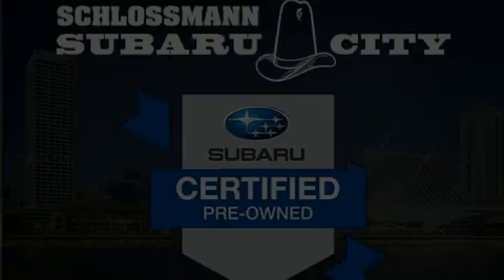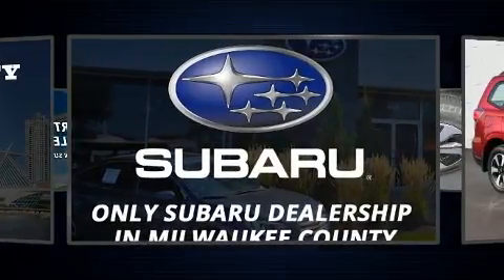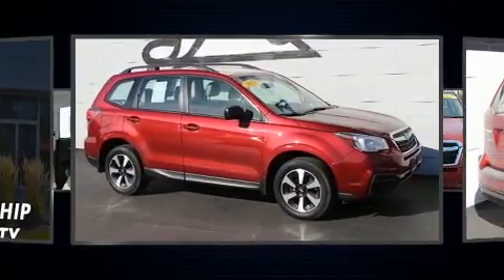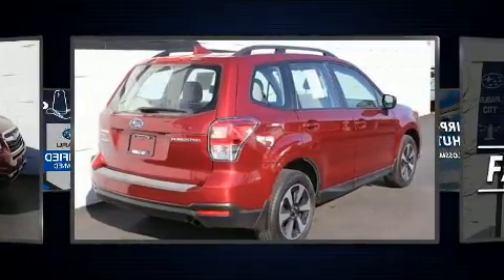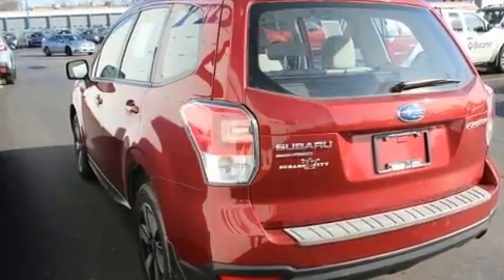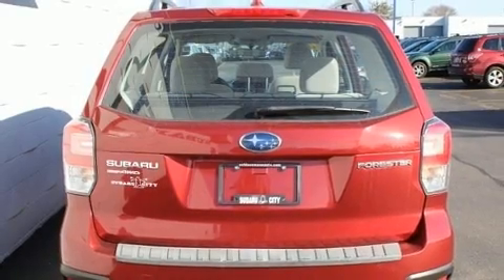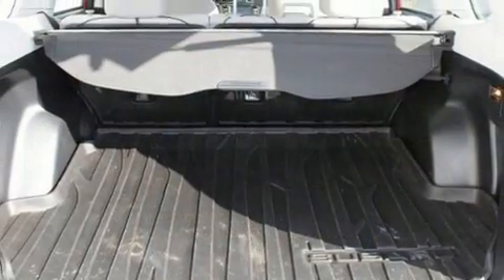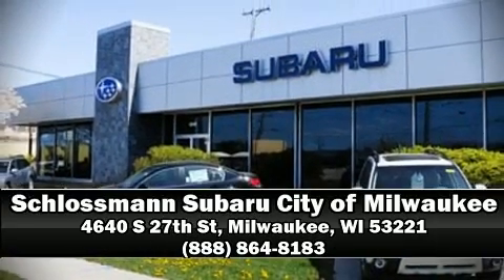2018 Subaru Forester 2.5i in Milwaukee, WI 53221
Sensibility and practicality define the 2018 Subaru Forester. It features an automatic transmission, all-wheel drive, and a 2.5 liter 4 cylinder engine. Subaru infused the interior with top shelf amenities, such as: a rear window wiper, an outside temperature display, front bucket seats, telescoping steering wheel, power windows, remote keyless entry, and much more. Take assurance in side curtain airbags, providing head protection in the event of a severe collision. This vehicle has achieved Certified Pre-Owned status, by passing Subaru's comprehensive certification process, including a comprehensive 152 point inspection! We'd also be happy to help you arrange financing for your vehicle. Stop in and take a test drive!